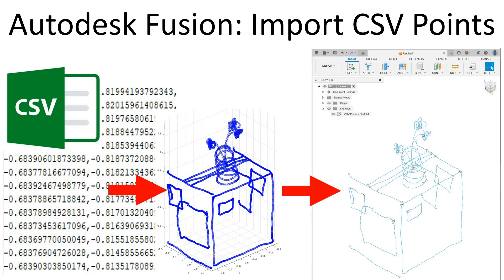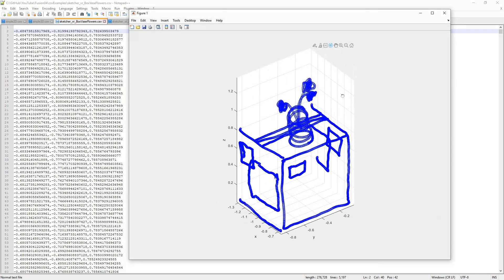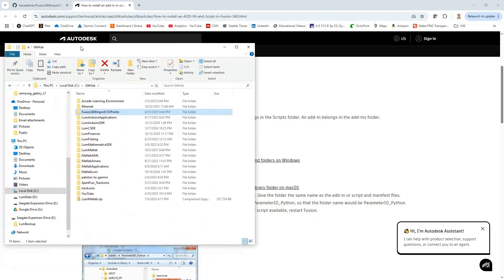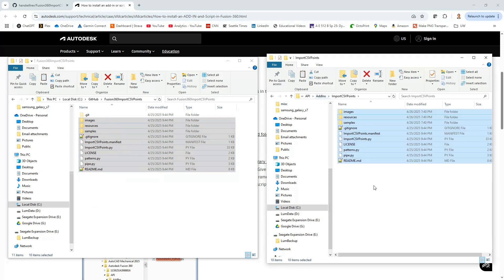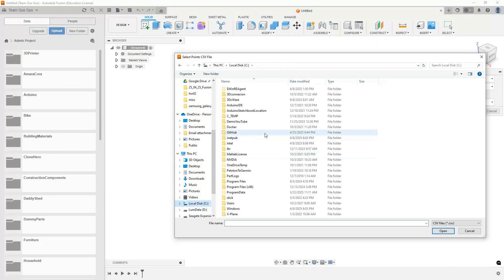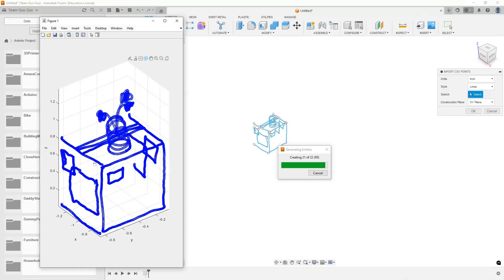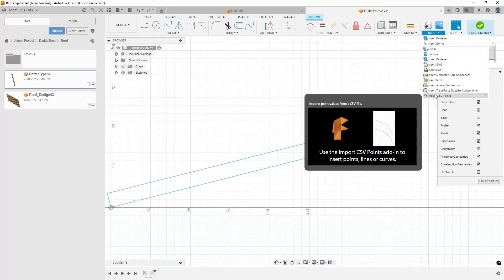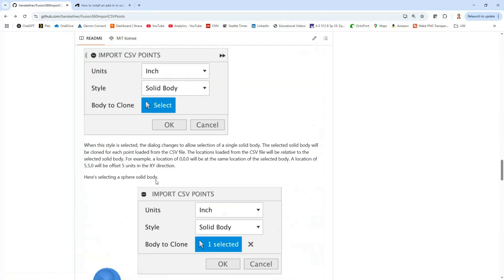Autodesk Fusion: Import CSV Points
In this video we show how to import coordinates that are defined in a .csv file into Fusion.  This allows you to generate complex geometry using an external source, store it in a .csv file, and then use this in Fusion for modeling and CAD.  This functionality is enabled by a 3rd party add-in.  The GitHub repository and installation instructions are located

Topics and timestamps:
0:00 – Introduction
1:39 – Installing the ImportCSV add-in
5:00 – Using in ImportCSV add-in